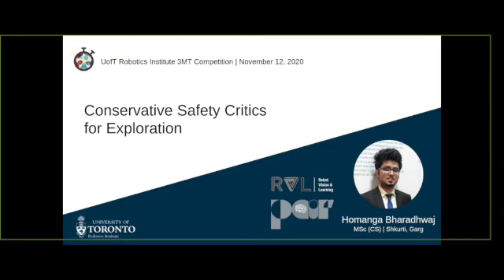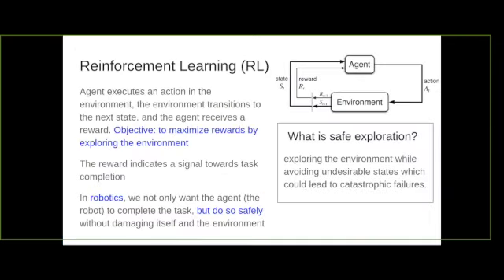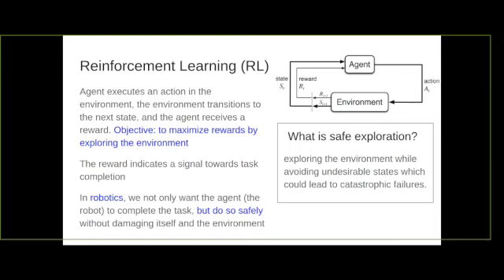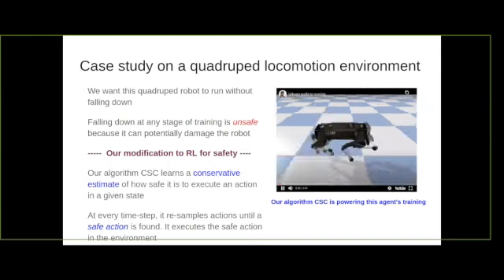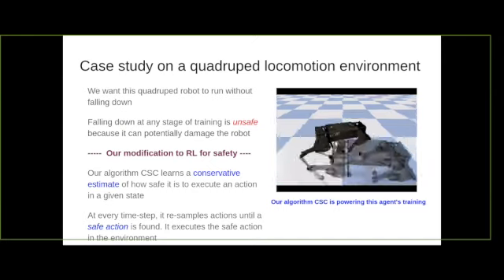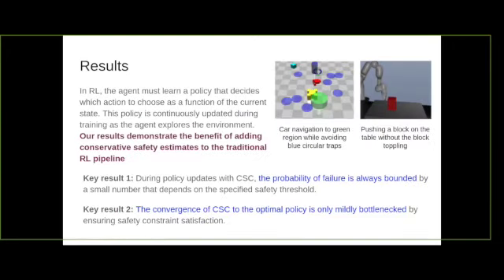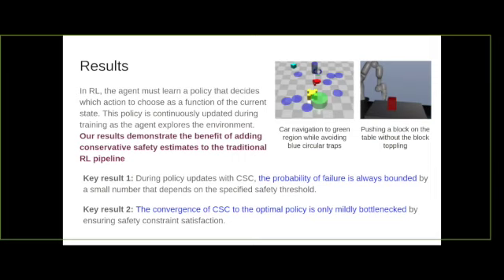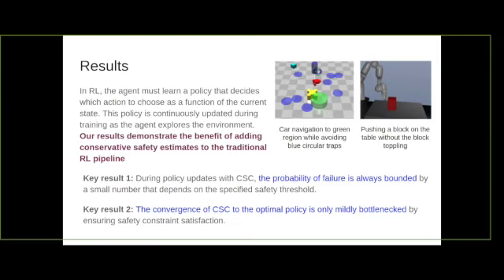3MT - Homanga Bharadhwaj at UofT Robotics Institute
This video is about 3MT - Homanga Bharadhwaj at UofT Robotics Institute